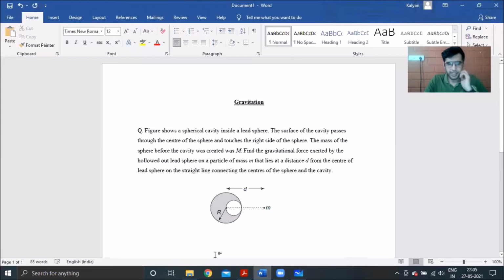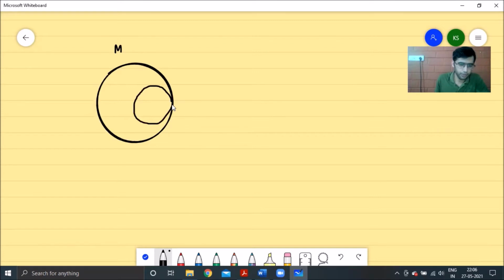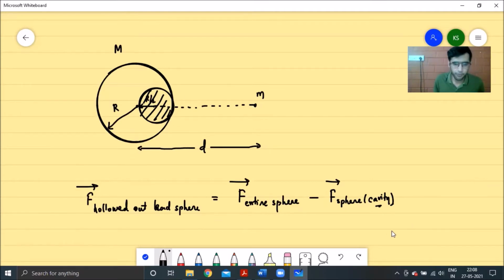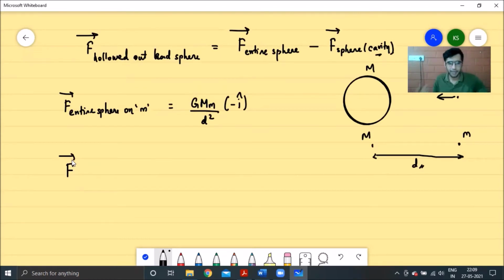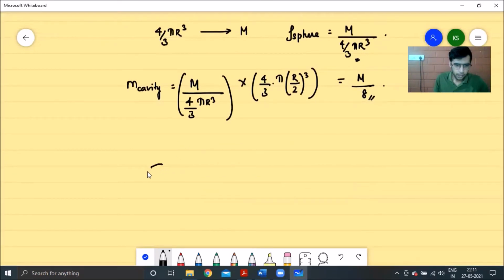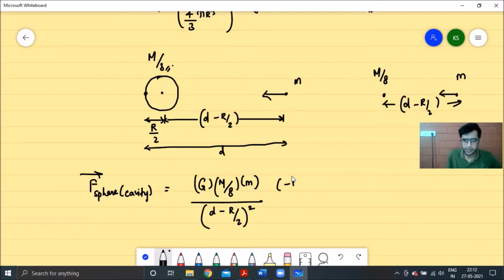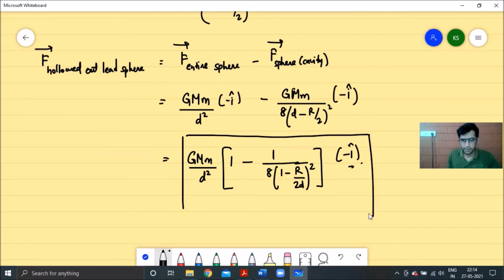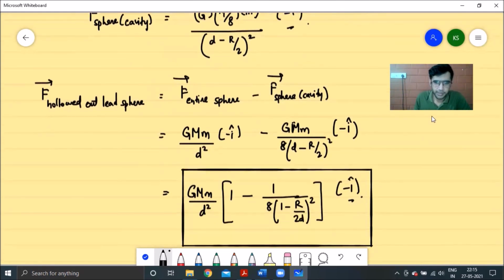IIT JEE - Gravitation: Finding force exerted when a mass is removed